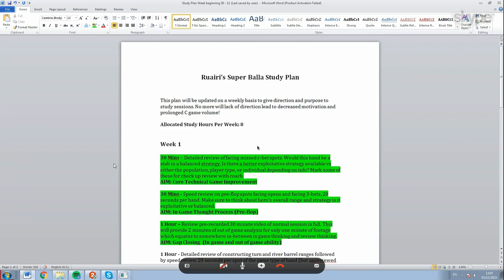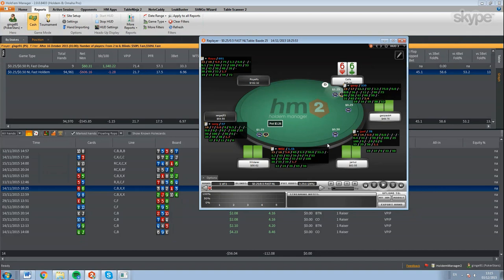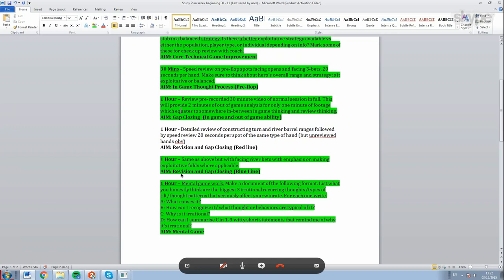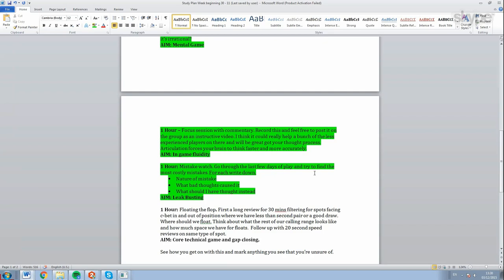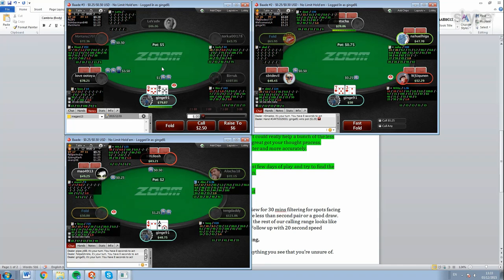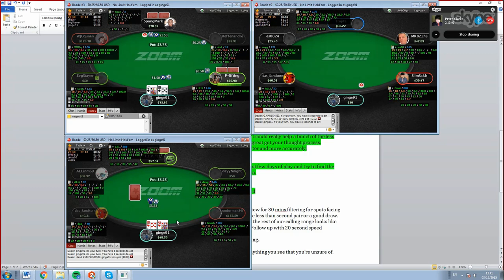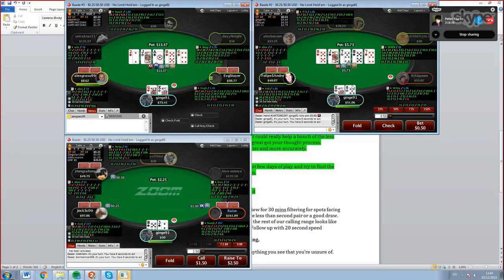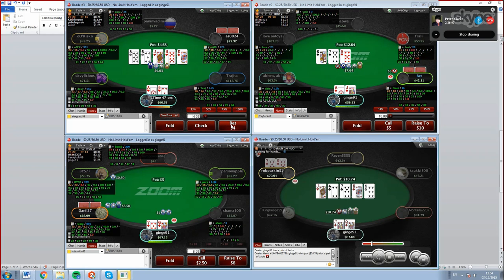How To Master 6max Zoom - Ep6: A Look At Ruairi's Plan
Carroters brings student and avid Zoom grinder Ruairi onto the series. They go through his study plan from this week and talk about the zoom skill set that it targets. The latter half of the session features a 3 table grind of 50NL Zoom.